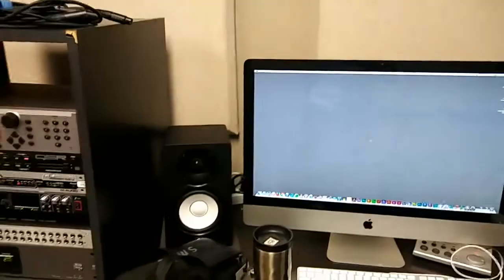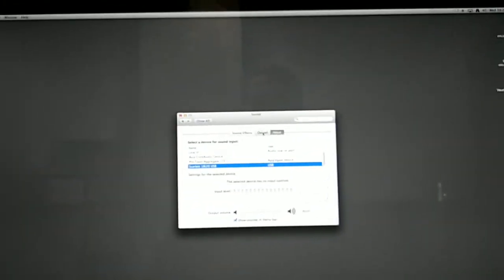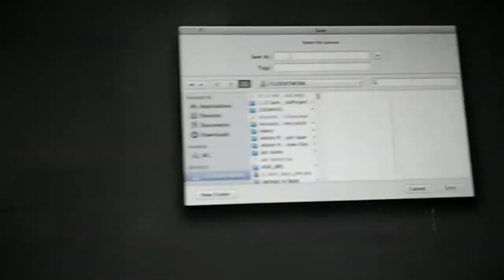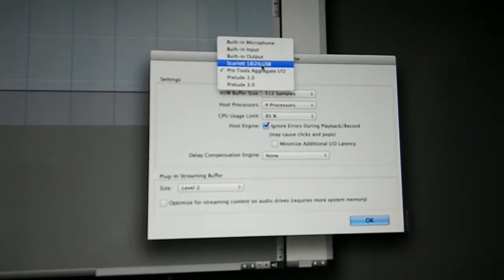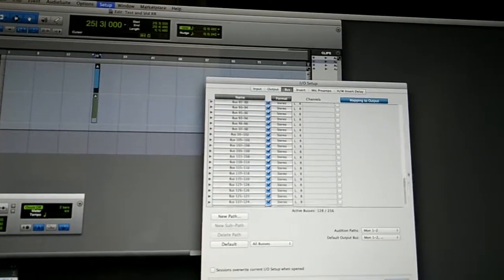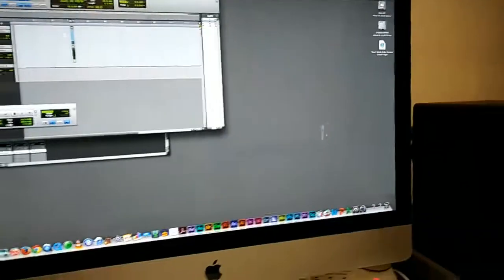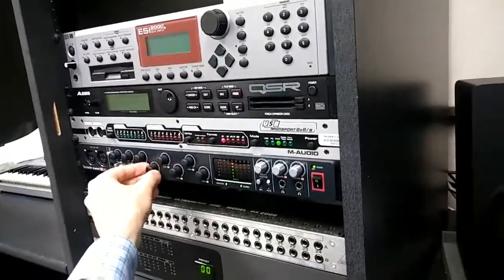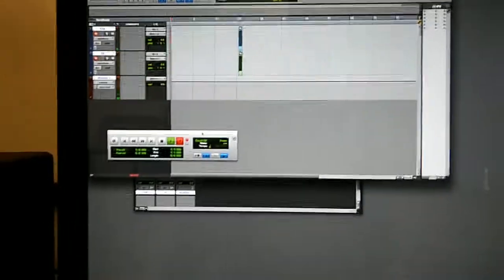Audio Suite walkthrough- RB May 2017 Scarlett Design, PT, XLR inputs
This video walks through the basic setup of the audio Suite. Around five minutes it gets to the technical settings needed in Pro Tools which are probably the most important piece that is skipped when students set up this facility.